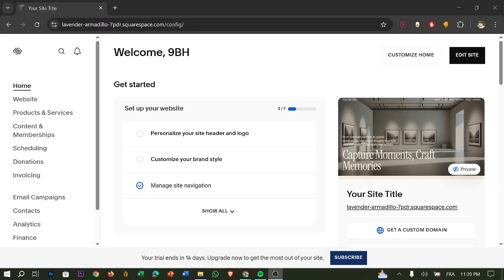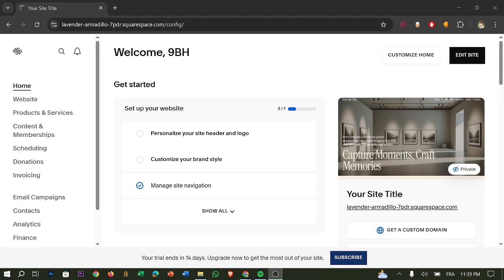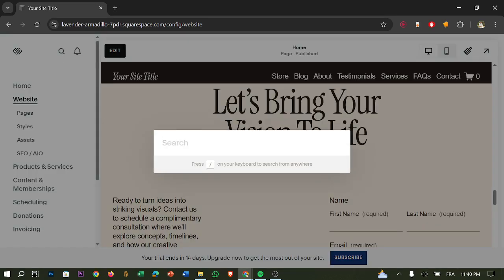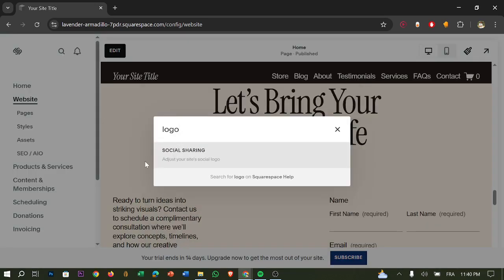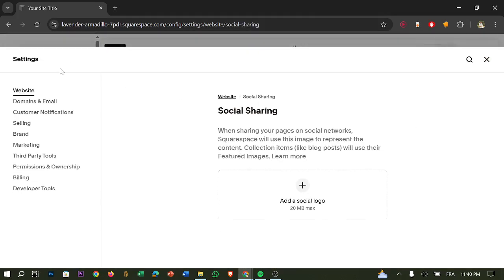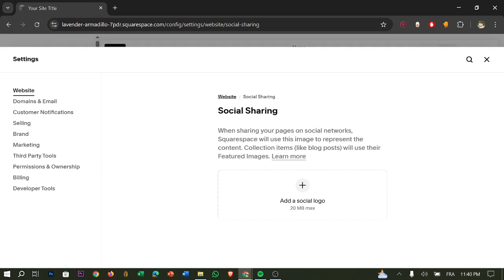How To Add A Favicon In Squarespace ! Tutorial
Today we talk about add a favicon in squarespace,how to add a favicon in squarespace,squarespace favicon,squarespace tutorial,how to add favicon to squarespace